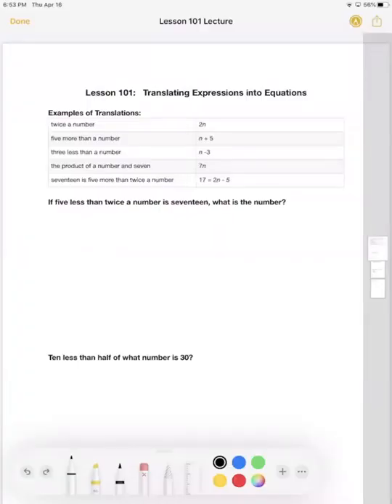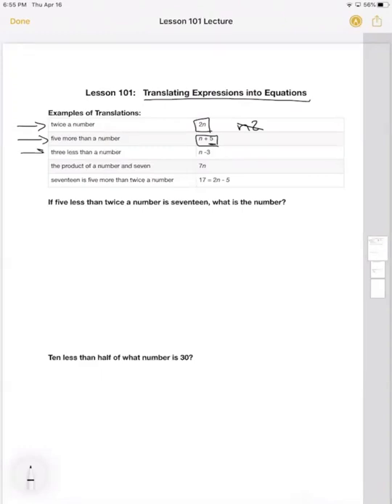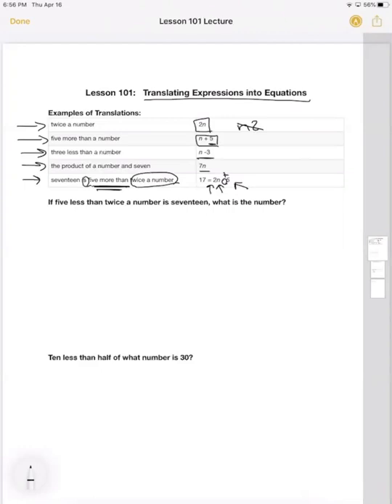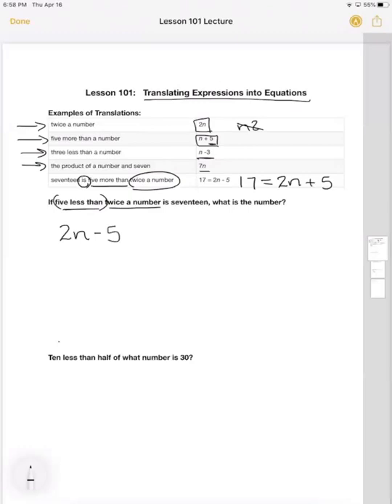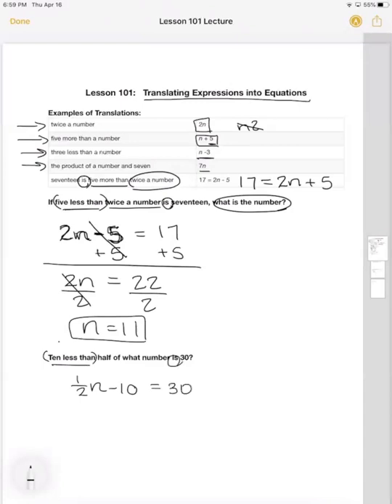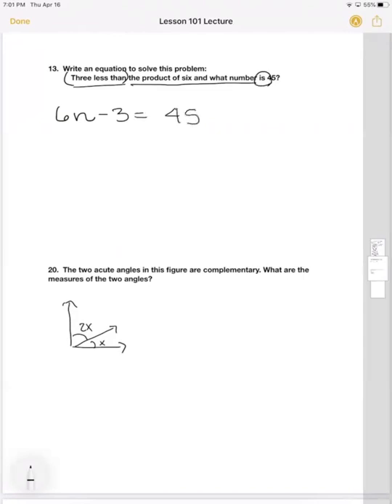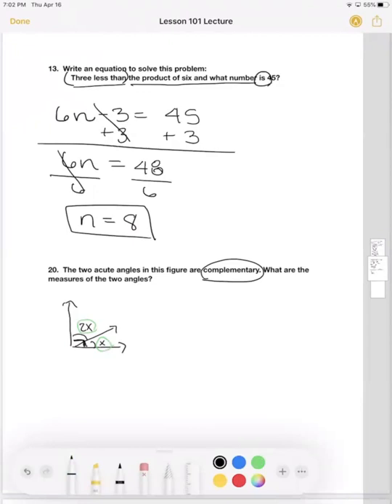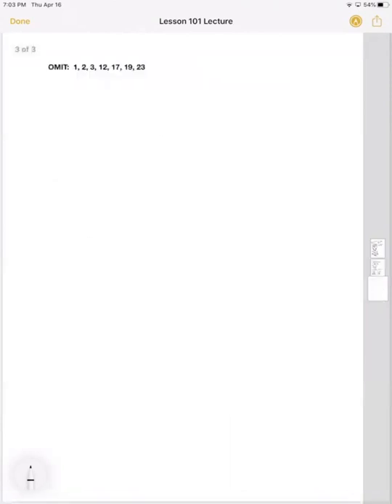Math 7 Lesson 101